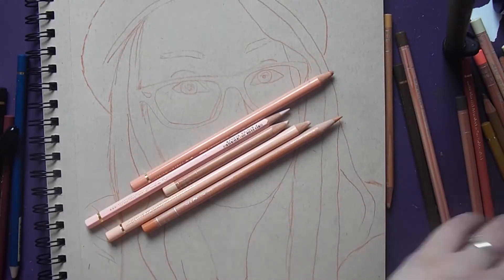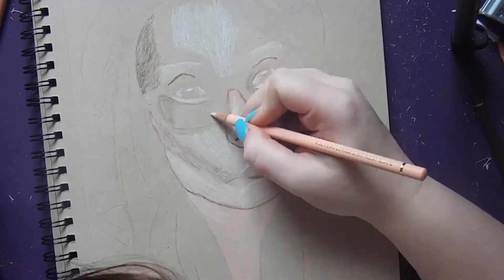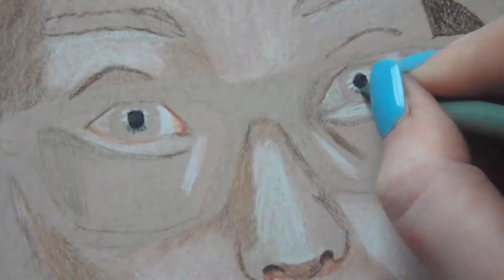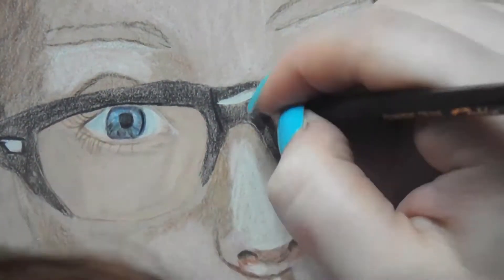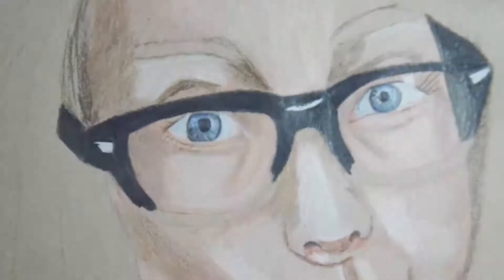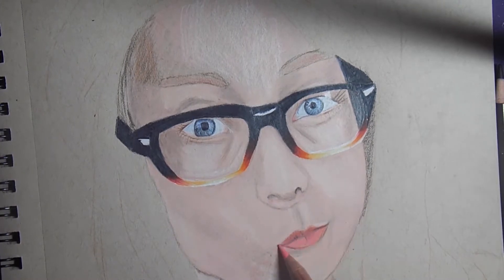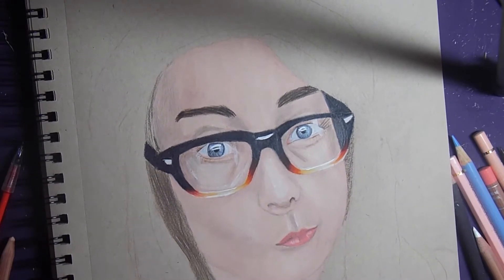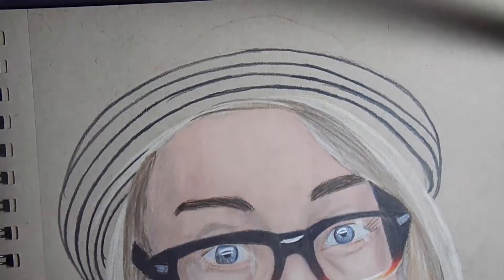Coloured Pencil - Speed Drawing - TheEnglishSimmer